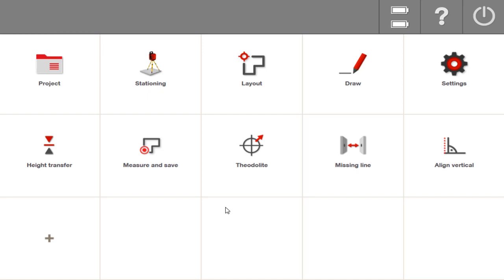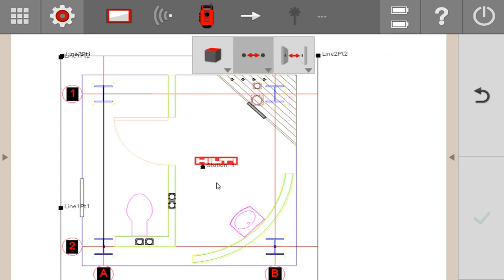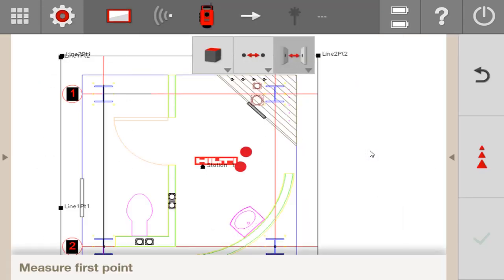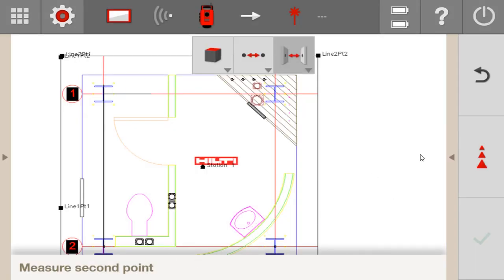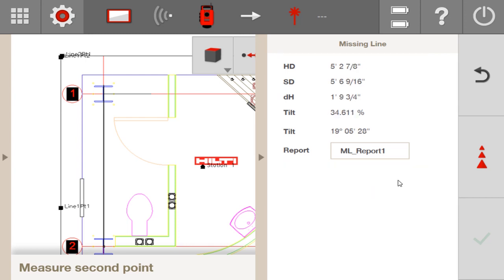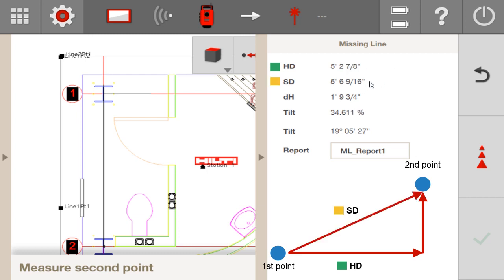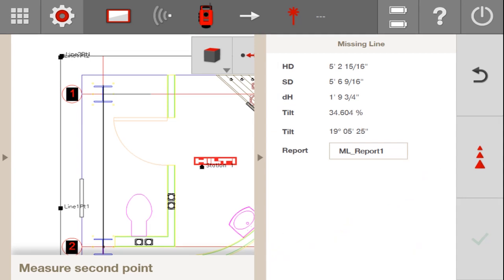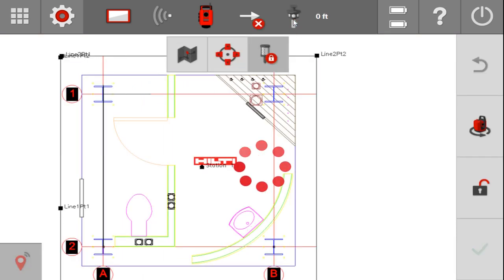Hilti PLC 400 Tutorial - MISSING LINE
This is my favorite application on the tool. It is the easiest to use and you can get several pieces of data by just making two measurements.
Time Stamps:
0. 0:00 Intro
1. 0:17 How to find the application
2. 0:36 General benefits of using the application
3. 1:11 How to measure your points to get your measurement data
4. 1:55 Describing the data you get from this application
5. 2:46 Switching between measuring modes with laser/prism for your measurements